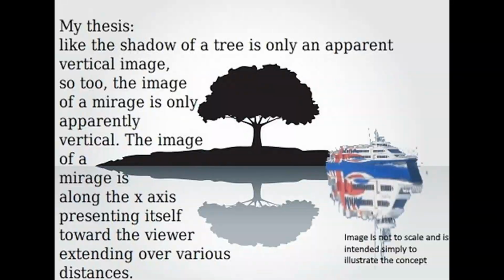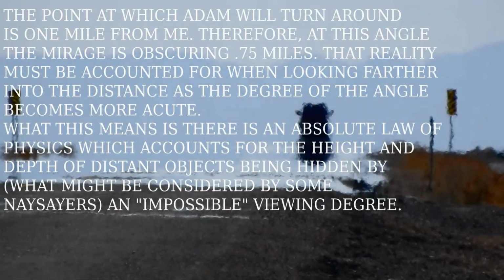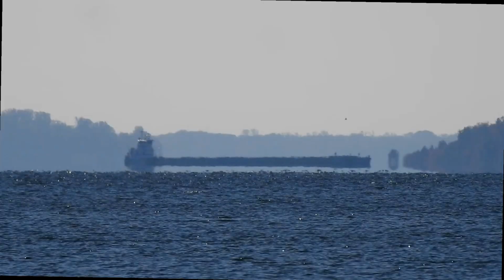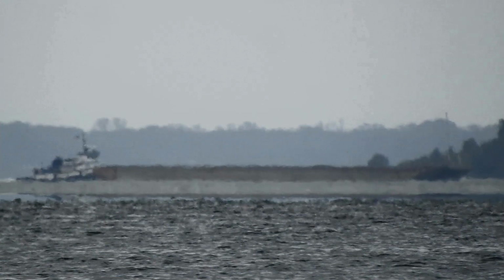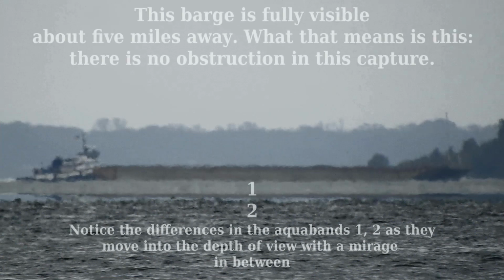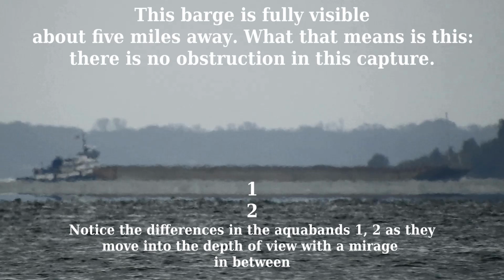Lessons in the AEtherband: A Reaction to Redracer1, part 3 (i think)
My YT channels:
Rethinking Reality (an old man streams and talks)

Boats do not go over the curve of the horizon. They go into the distance of our flat earth. All horizons are an apparition and are due to refraction and this is most obvious and demonstrable over water. Why can't you see distant shorelines, boats, or other subjects? They are still there behind the mirage. Please find my tutorial and topical playlists for my thoughts on how to understand what we see when viewing distant objects. Do you accept the world with what you are presented? Trust your senses. Question your sources. Resist consensus. The content of this channel is primarily a presentation of video and still footage taken from either the Chesapeake Bay in Havre de Grace, MD or the Channel Islands off Ventura, CA. The observations and explanations offered in this channel are presented as THE alternative explanation for an object's disappearance over the [alleged] curvature of the earth. The observation of distant objects like buildings, boats, oil platforms, lighthouses or islands disappearing is always, only, and ever will be due to one thing: the aetherband. Optical refraction, distortion, and mirages are the combined result of, the effect of, the conditions of the air, distance, and height (relative to the observer).

If you enjoy this content and would like to support me in future research or just to say thanks or hi, please DO NOT use YT or superchats bc the fascists at YT take a large % from you and me when you donate that way.